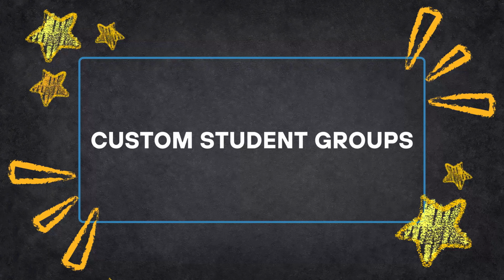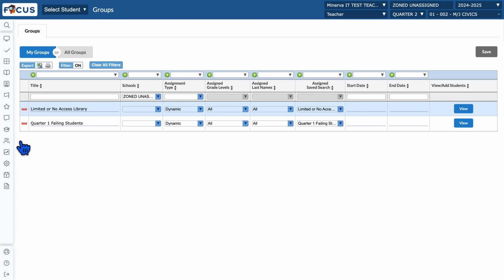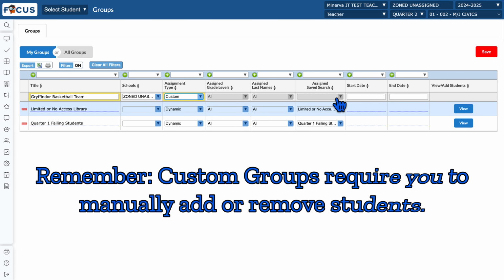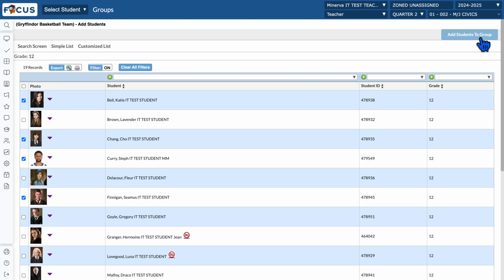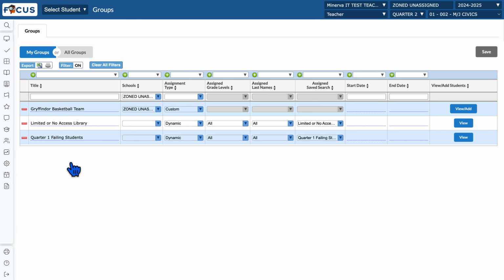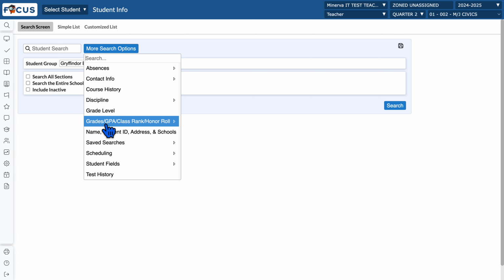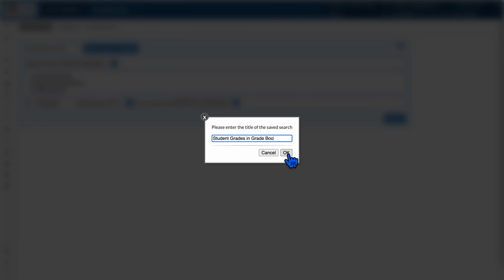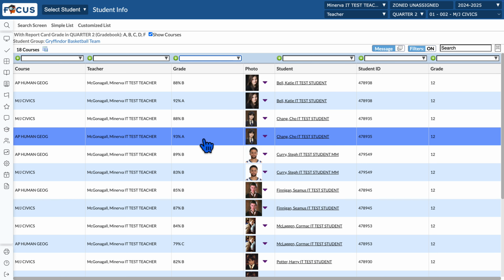Custom Student Groups for Teachers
This video walks the teachers of Escambia County through the process of creating custom student groups and how a search can be applied to that group.